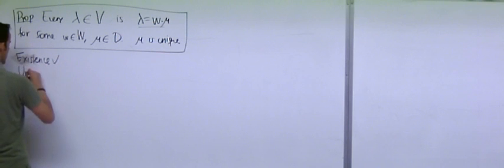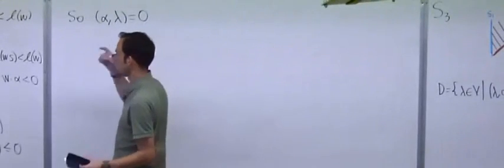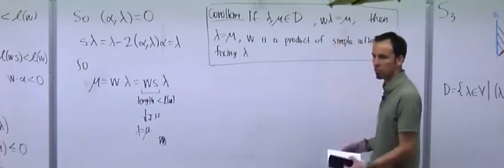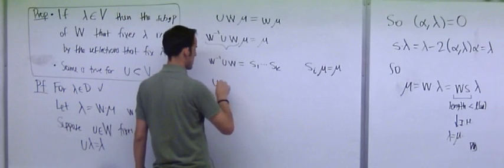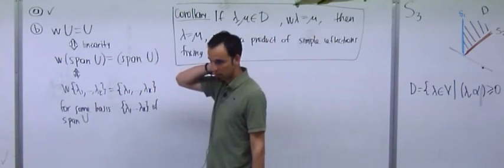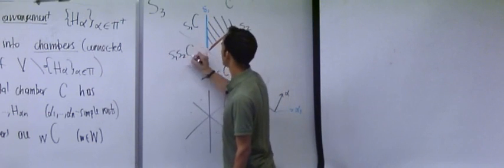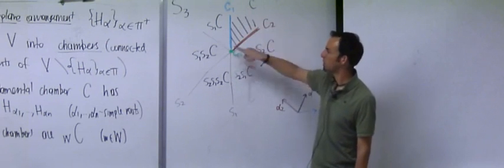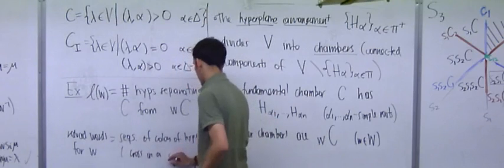Lecture 23 . Coxeter Groups (Federico Ardila)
We describe the subgroup of W fixing a point or a subset of V in the reflection representation. For W finite, the hyperplanes orthogonal to the roots divide V into chambers which correspond to the elements of W, and the faces of the arrangement are labeled as conjugates of the faces of the fundamental chamber,

Spring 2008